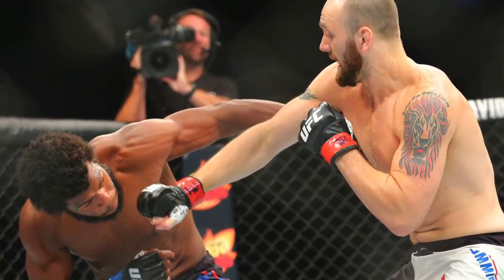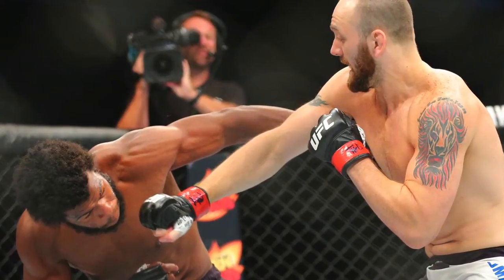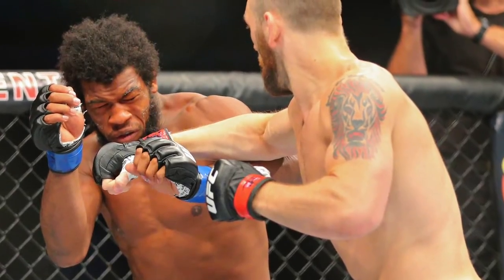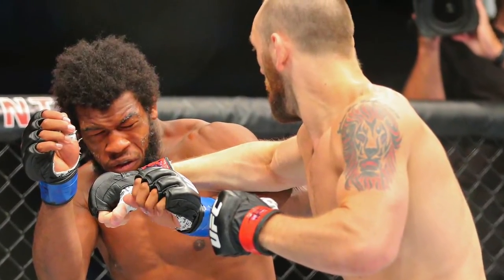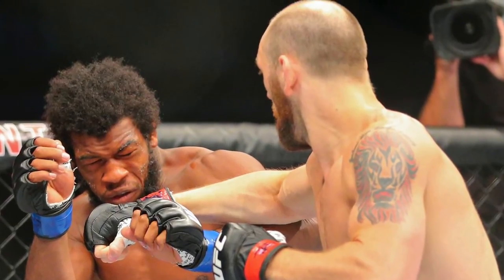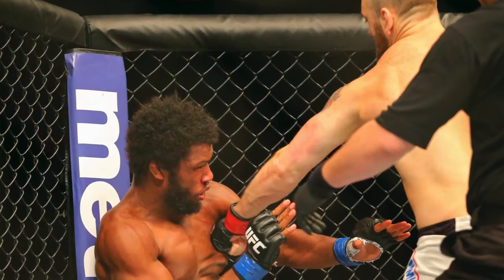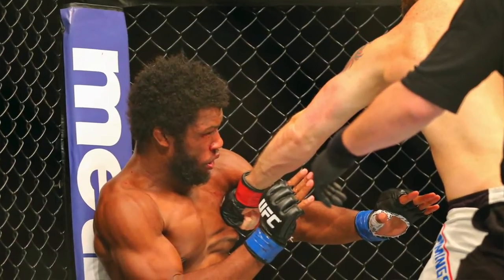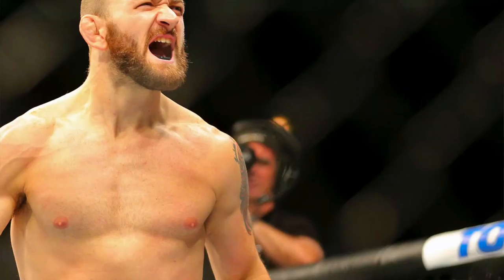Zac Cummings describes quick TKO at UFC on Fox 16